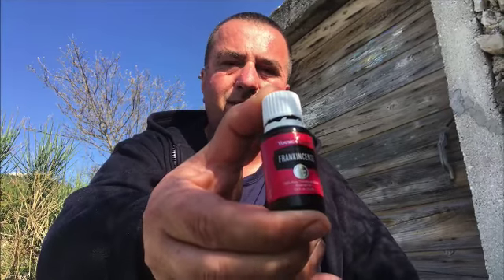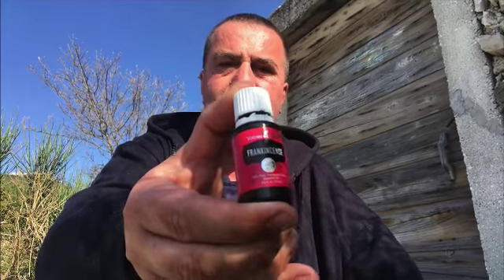Oilvideo of the Week - Frankincense EN